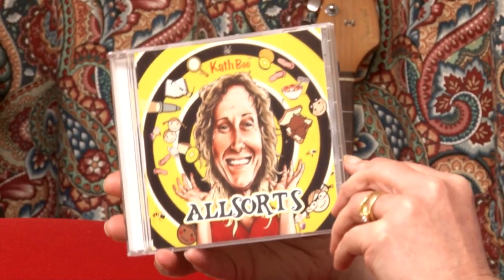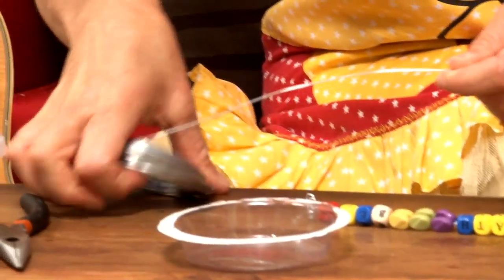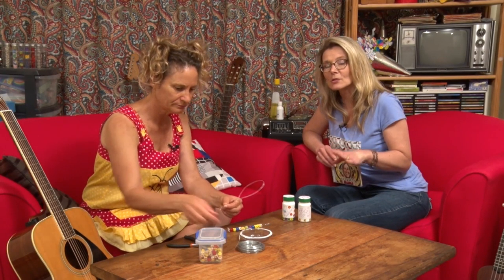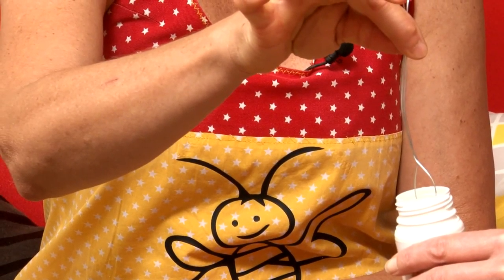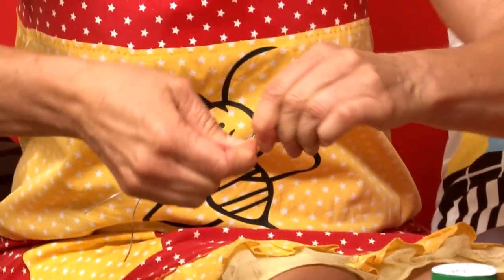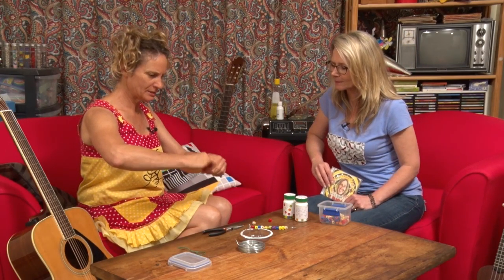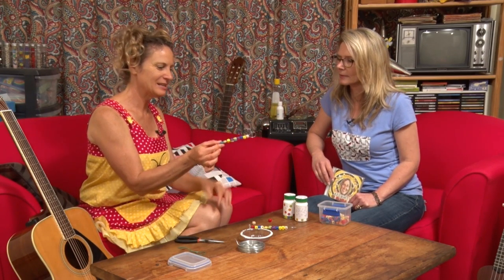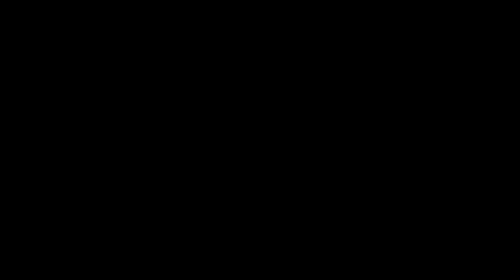Suzy & Friends - Kath Bee's Bubble Wand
Last weekend Kath showed us how to make the Bubble Mixture. This weekend she shows us how to make a bubble wand. Super easy and super fun!!!

SPECIAL THANKS TO:
Kath Bee